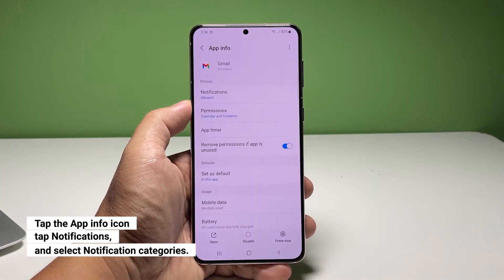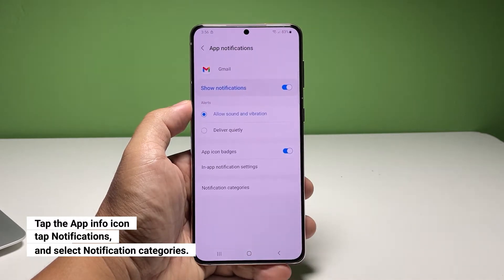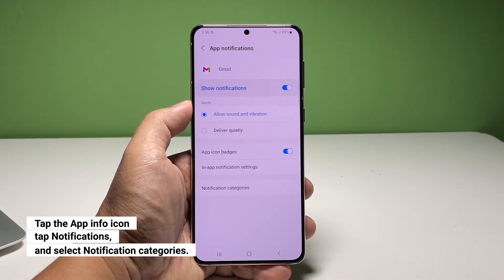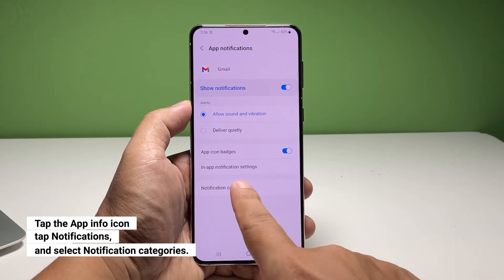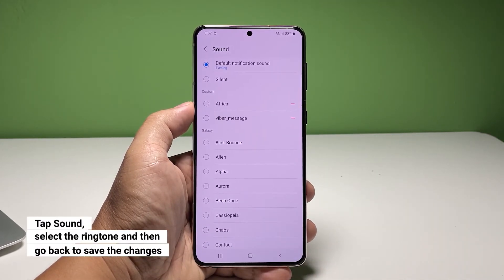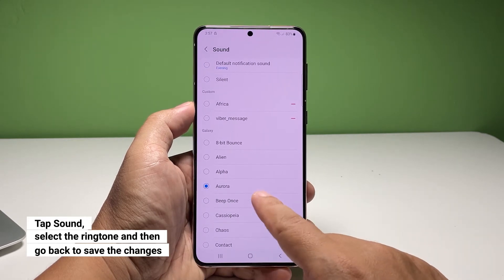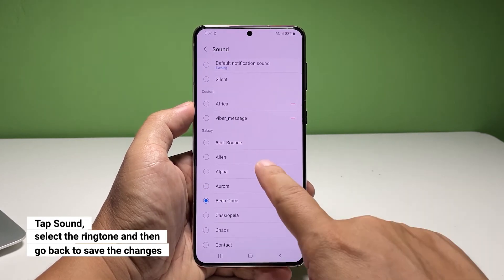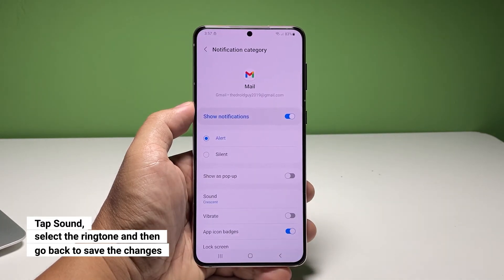Galaxy S22/S23: Changing Email Notification Sound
Learn how to personalize your email notification sound on the Samsung Galaxy S22/S23 in our comprehensive tutorial! In this video, we'll guide you through the step-by-step process of changing the email notification sound on your device.

Discover how to customize your email alerts with your favorite tones, melodies, or even personalized sounds. From accessing the sound settings to selecting the desired notification sound, our expert guide will ensure that you never miss an important email with a sound that truly resonates with you.

Don't settle for default email sounds - watch our video and add a personal touch to your email notifications on the Galaxy S22/S23!